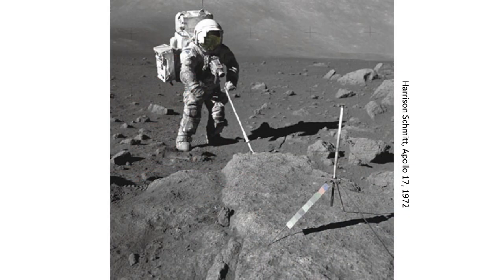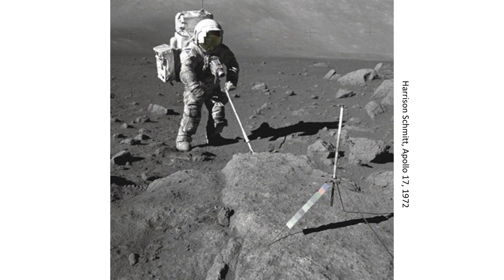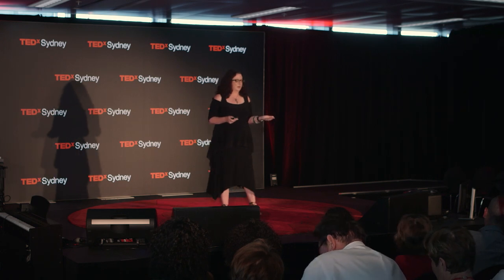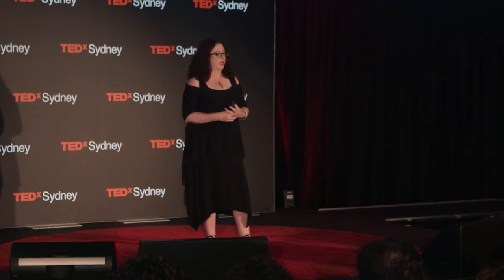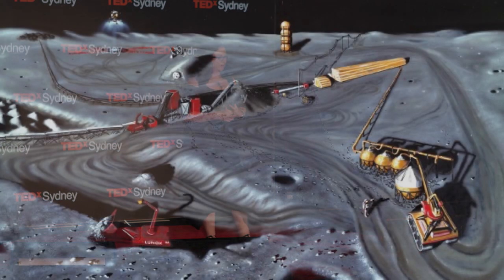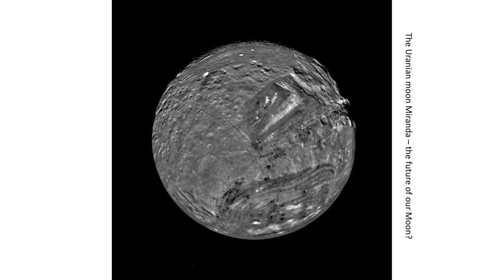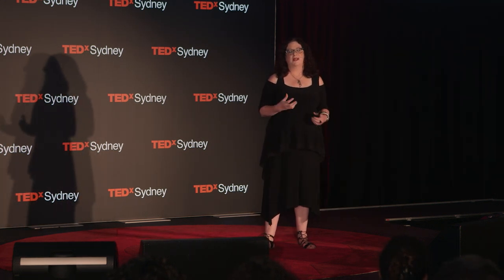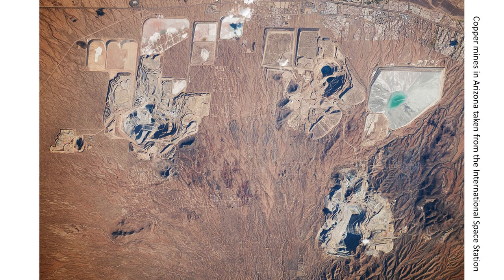Lunar mining and the Moon in human culture | Alice Gorman | TEDxSydneySalon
Will lunar mining change how we feel about the Moon? Space archaeologist Alice Gorman talks about the risks that future lunar industries pose, not only to the heritage sites of the early Space Age such as Apollo 11, but to human perceptions of the Moon in the night sky. Alice Gorman is an archaeologist who specialises in the material culture of space exploration, from its origins in the 1930s through to the present. Her particular focus is orbital debris, or “space junk”, including historic satellites. Her aim is to contribute a cultural-heritage perspective to international agreements on reducing the orbital debris problem. Other areas she has researched and written about include rocket launch sites, tracking stations, Skylab, and Russian landing sites on Venus. Alice is a lecturer in the Department of Archaeology at Flinders University, an Adjunct Fellow at the Research School of Astronomy and Astrophysics at ANU, and a member of the Space Industry Association of Australia. Her favourite spacecraft is Australis Oscar V, launched in 1970 by a group of Australian students and still in orbit around the Earth. This talk was given at a TEDx event using the TED conference format but independently organized by a local community.